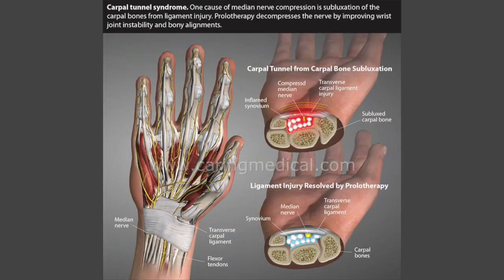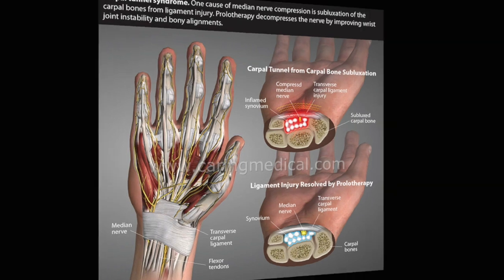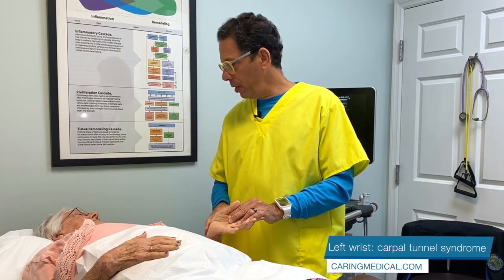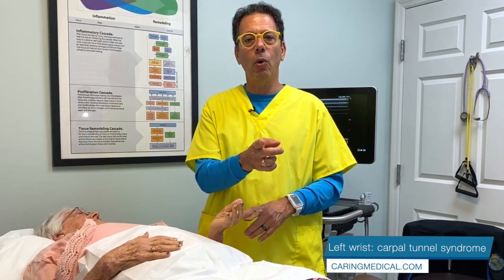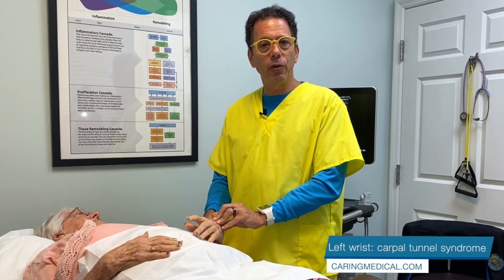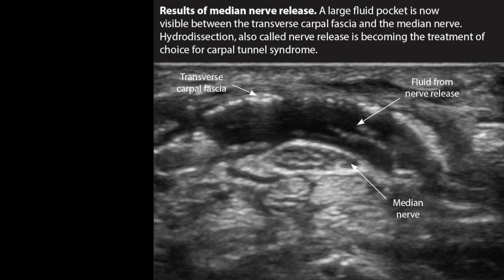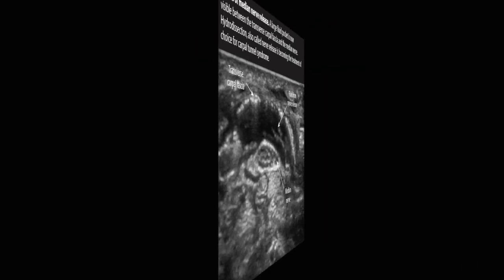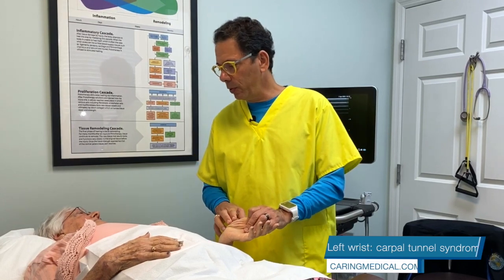Carpal tunnel syndrome and bifid median nerve- patient ultrasound and treatment recommendation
Ross Hauser, MD shares some interesting findings with our wonderful patient, Patti, who came for our help with wrist pain and a ganglion cyst. We are happy that we could offer her non-surgical treatment for carpal tunnel syndrome. In our office, we typically find that patients respond well to Nerve Release Injection Therapy and Prolotherapy- two unique injection treatments that help to free up the nerve and stabilize the wrist joint to stop nerve entrapment from continuing. In her non-painful wrist, we found an interesting finding that is only present in a small percent of the population: a bifid median nerve. If you are looking for an alternative to carpal tunnel surgery, and see if you are a good candidate for regenerative options, we are happy to review your case and talk with you.

To have Dr. Hauser's team review your case, please reach out to us directly and tell us more about your symptoms and the type of help you are hoping for to resolve your condition

Check out our article on carpal tunnel syndrome and learn more about alternatives to carpal tunnel surgery